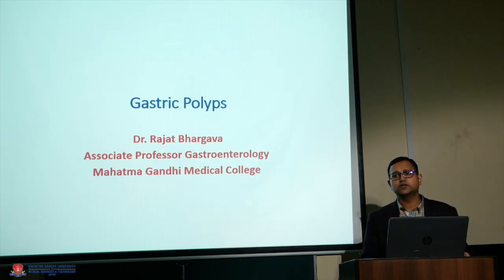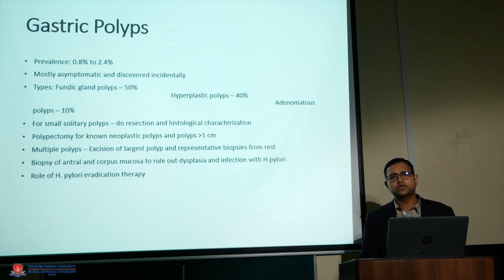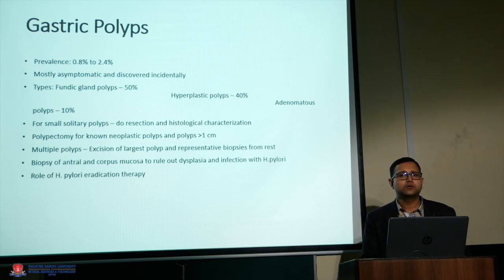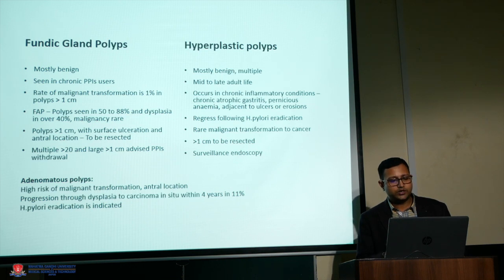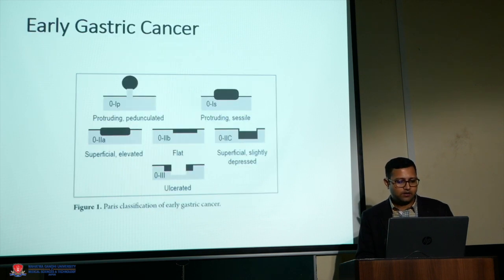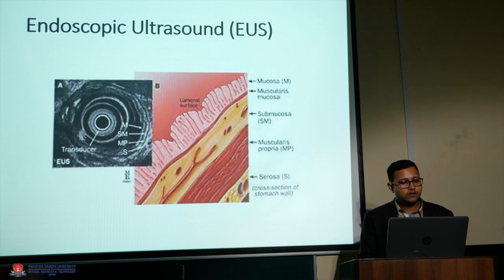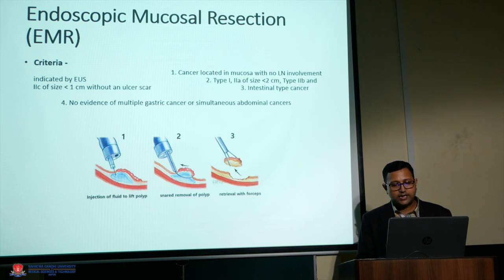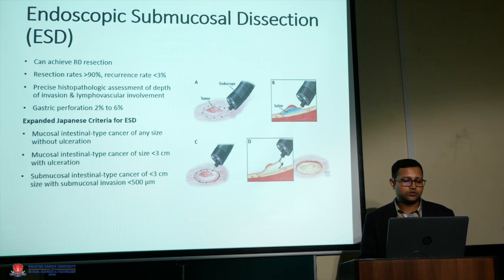Topic Gastric Polyps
Dr  Rajat Bhargava  Associate Professor  Department   Gastroenterology